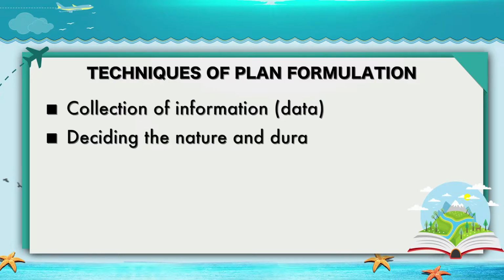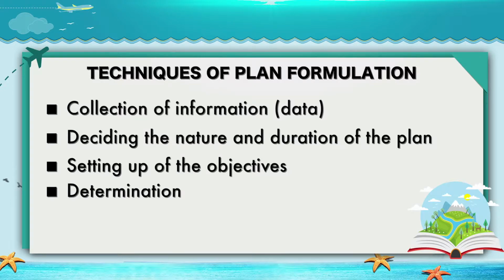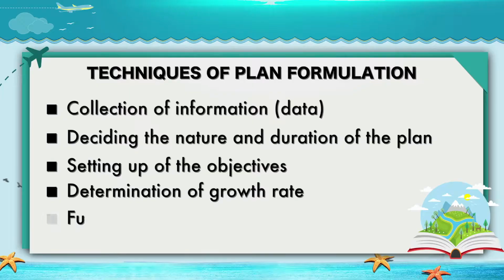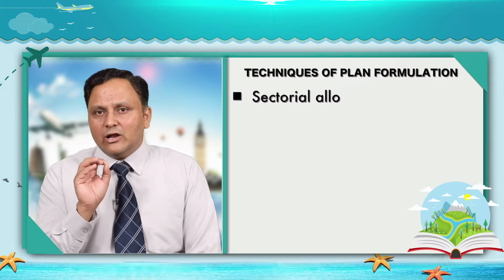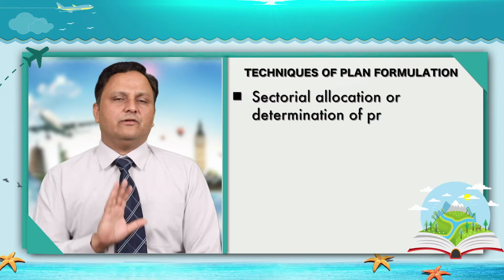Topic 15 TECHNIQUES OF PLAN FORMULATION